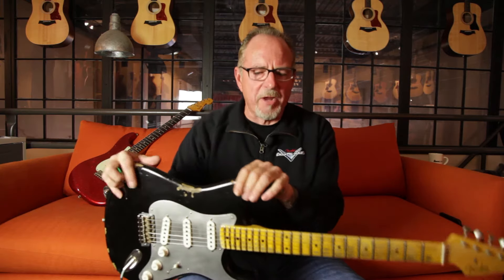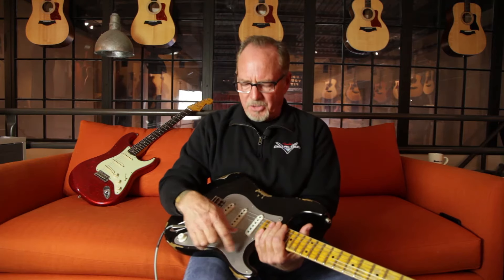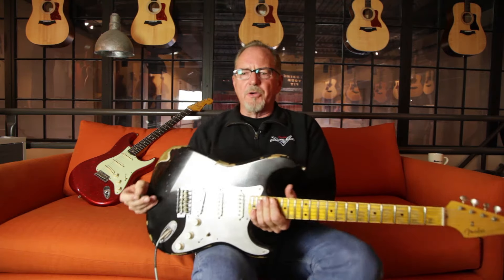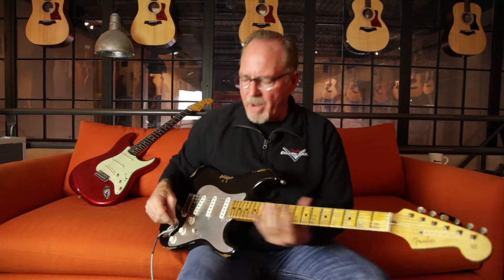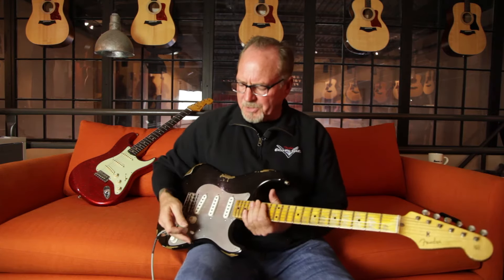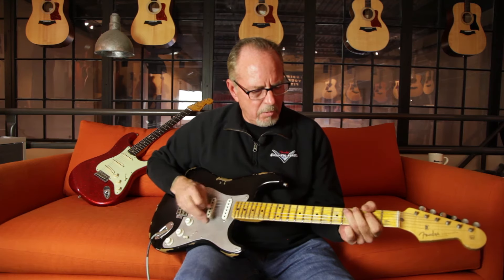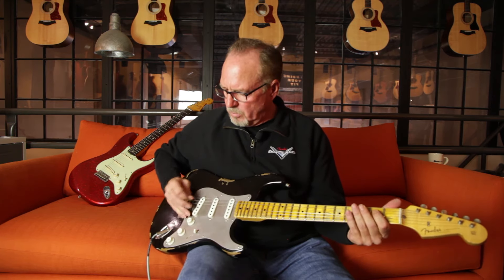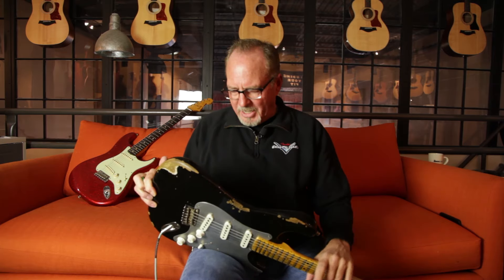Fender Custom Shop's Mike Lewis & The El Diablo Stratocaster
Fender Custom Shop's Mike Lewis showcases the Limited Edition "El Diablo" Stratocaster, featuring three handwound Diablo pickups on a sonically resonant raw aluminum pickguard with a Greasebucket tone control!